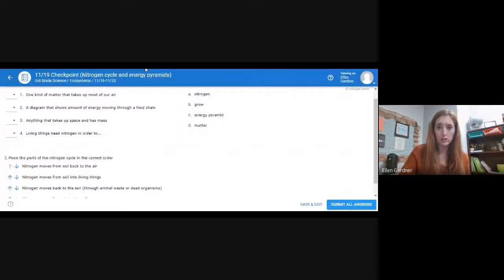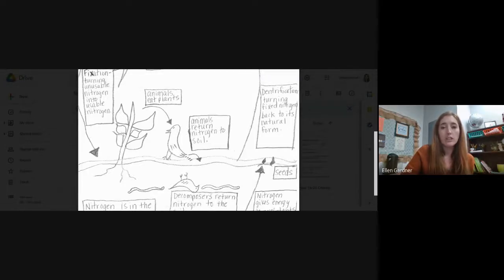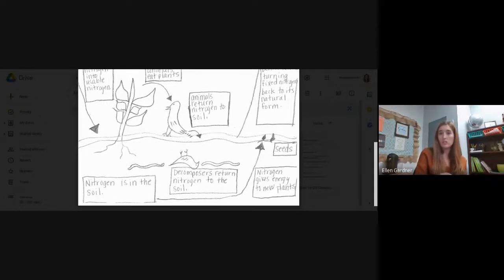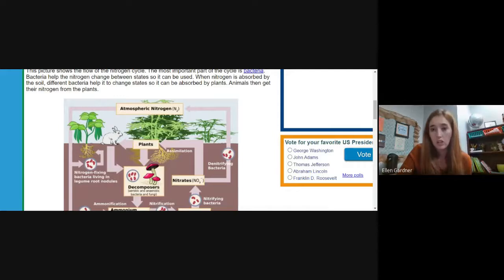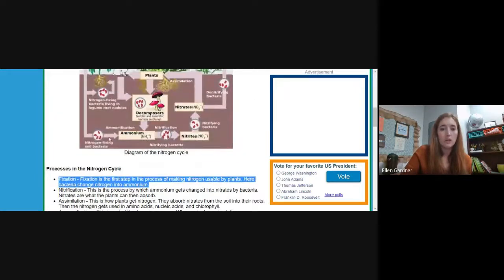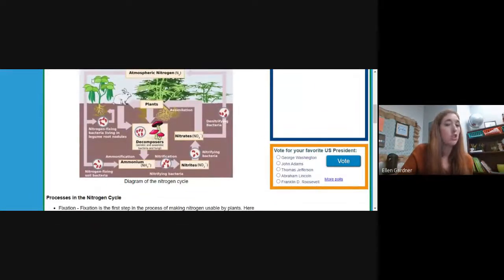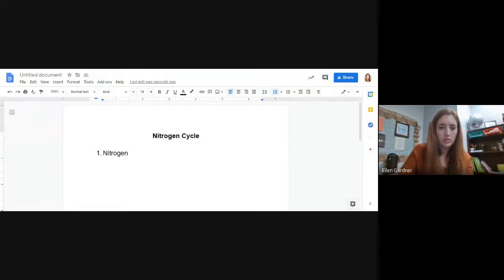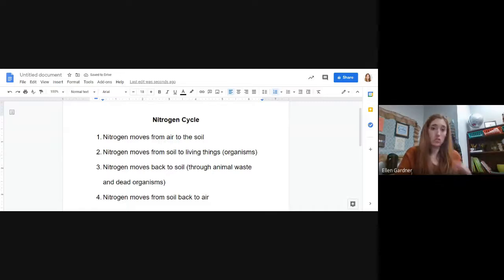Nitrogen cycle 11/18